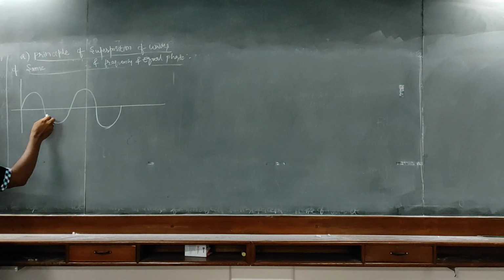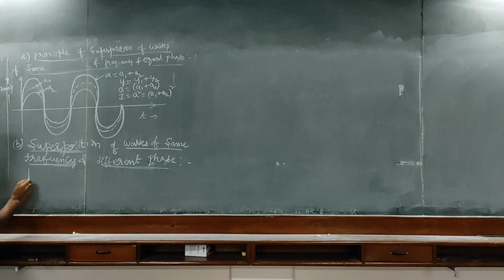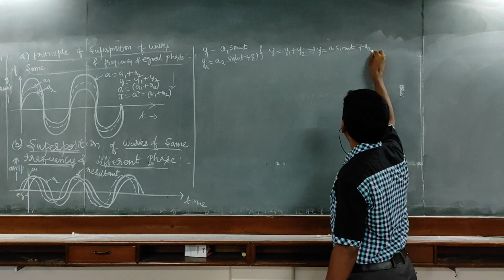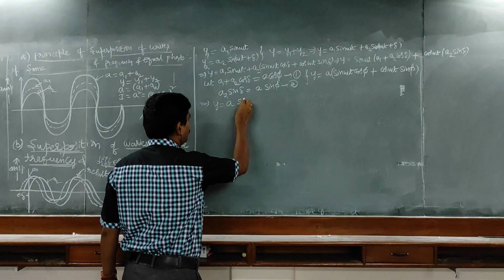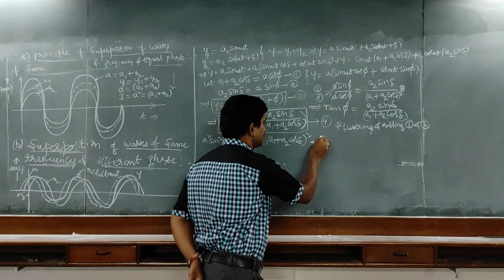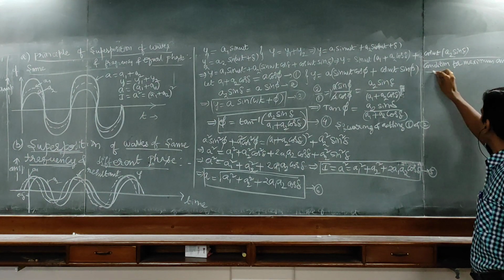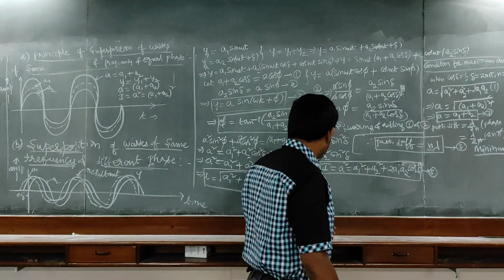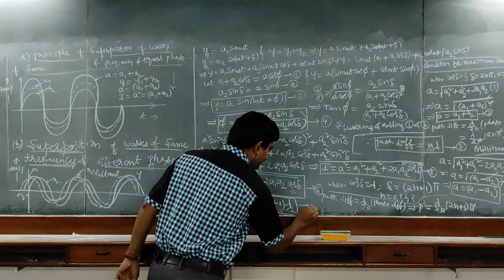Lecture-2 Superposition of waves of Equal frequency & same phase and different phase | By RVR Sir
Physics for Engineering & graduate students
Superposition of waves of same frequency & phase
Superposition of waves of same frequency & different phase